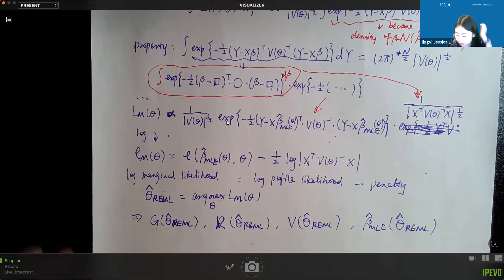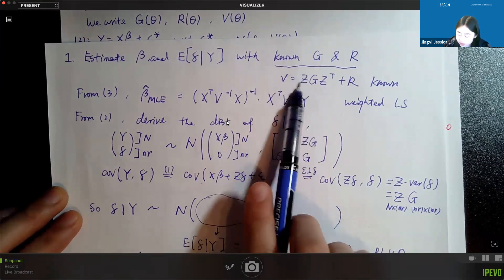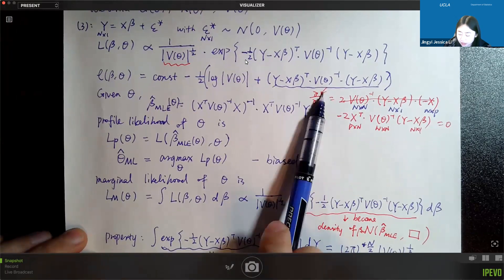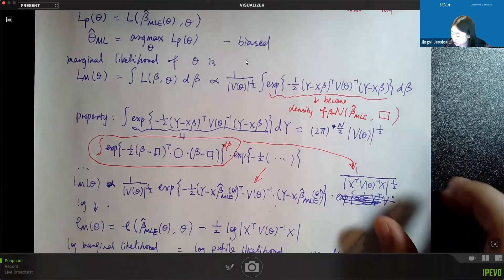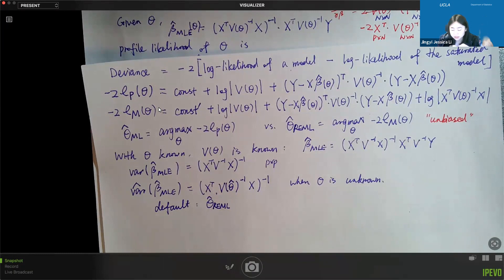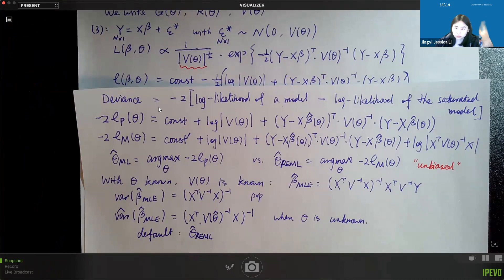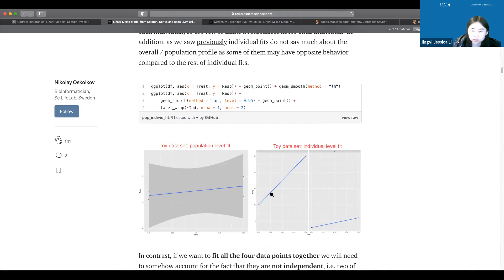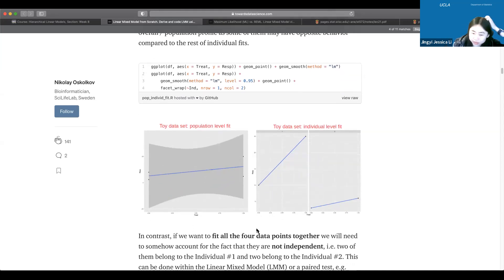STATS 205 - Hierarchical Linear Models - Lecture 17 (LMM parameter estimation and inference)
1. Recap on the profile likelihood and the marginal likelihood of the variance component parameter \theta

2. Hypothesis tests of fixed effects and random effects

3. LMM from scratch and a toy example by Dr. Nikolay Oskolkov
Paired two-sample t-test is a special case of LMM

4. Use of simulation to generate a more accurate null distribution for testing random effects (and fixed effects also) than the asymptotic chi-square null distribution for likelihood ratio tests (slides by Dr. Cecile Ane)